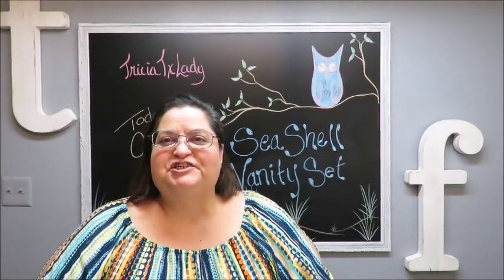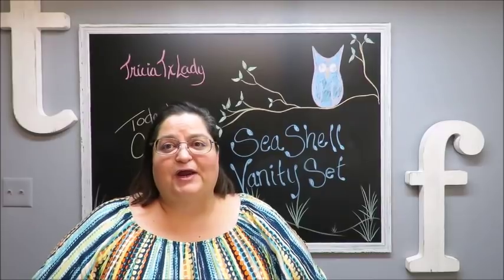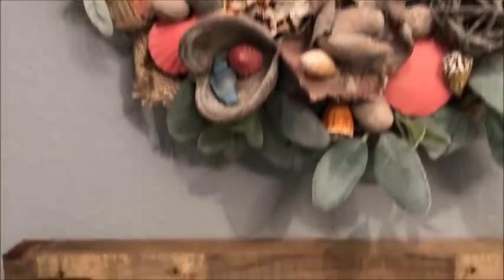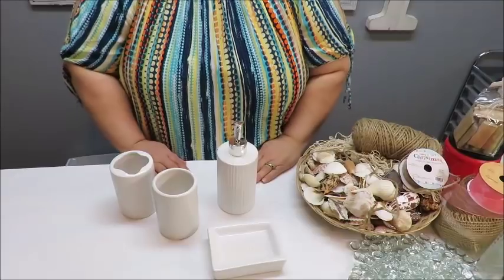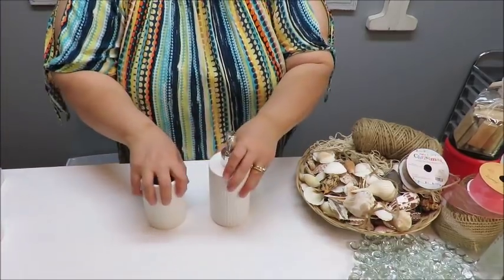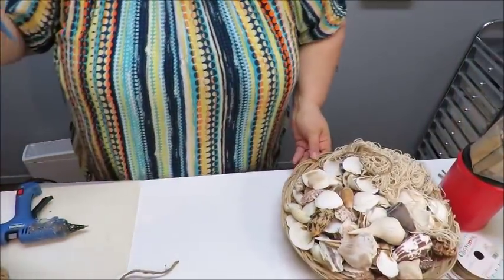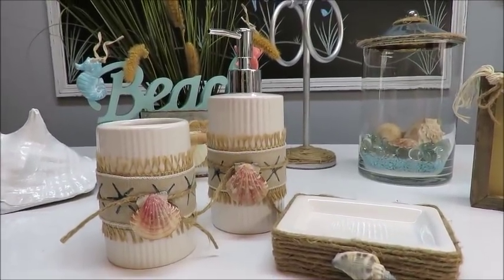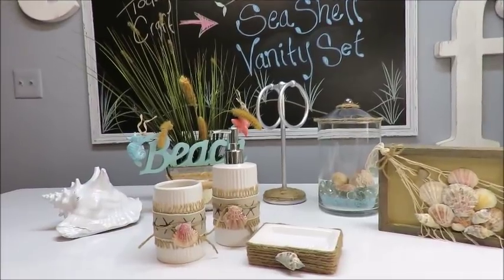Tricia's Creations: SeaShell Vanity Set & More 2nd Bathroom Decor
I finally finished decorating my second bathroom. I chose a beach theme and I'm very happy with it. Here I show you the decorations I made to place in there. The main item being the vanity set and a few added surprises. I hope you enjoy!
1st video decorating my second bathroom: Creating a Seahell Wreath